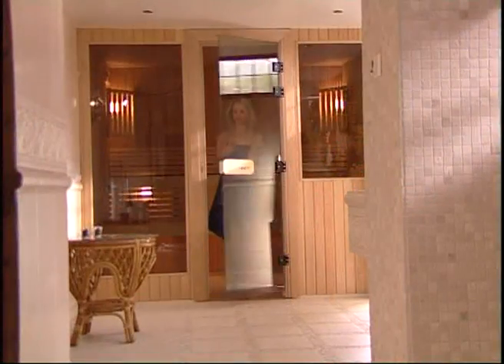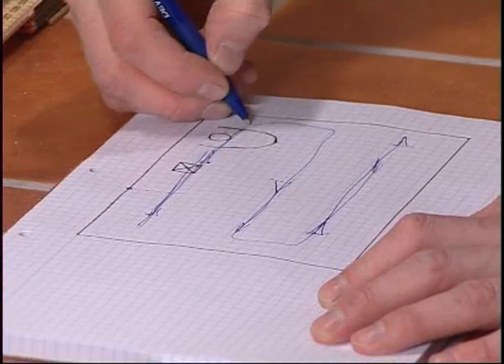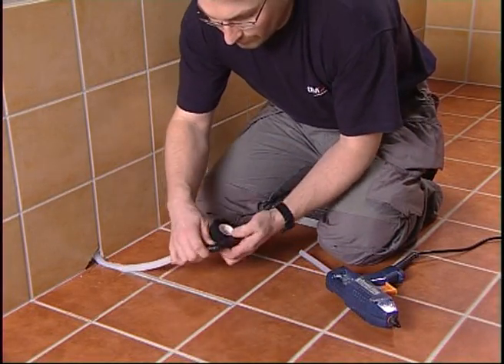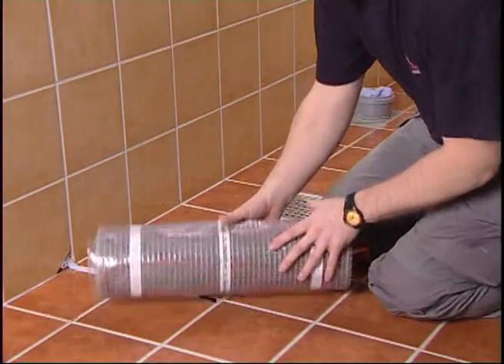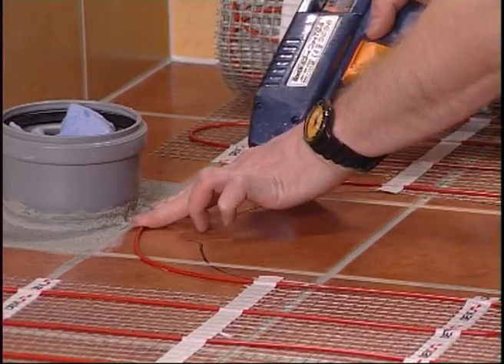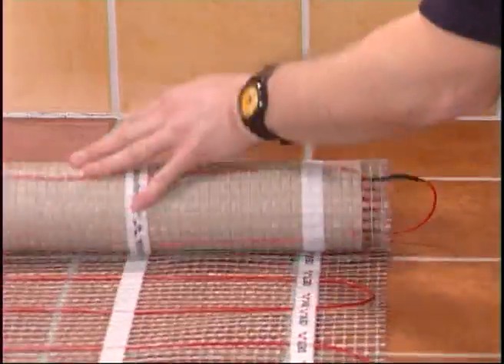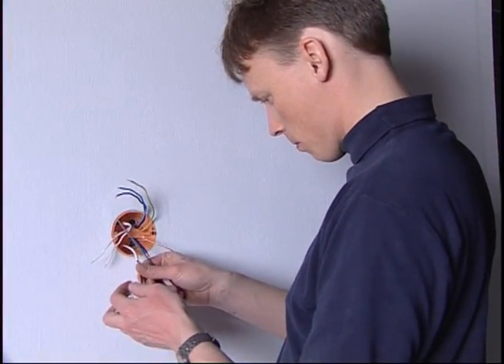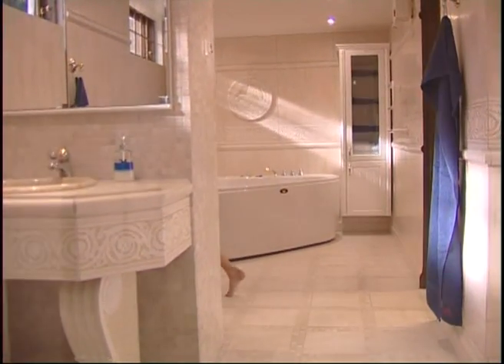The step-by-step installation guide to the DEVI underfloor heating solutions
The DEVImats - underfloor heating systems for both wooden floors, concrete floors, and laminate floors - from DEVI are adhesive meshes for under-floor mounting in order to warm up the floors and insure you all-year-round warm floors. You can purchase them online via sparksdirect
This video is a step-by-step guide to the installation of the Devimats, provided by DEVI on their website.